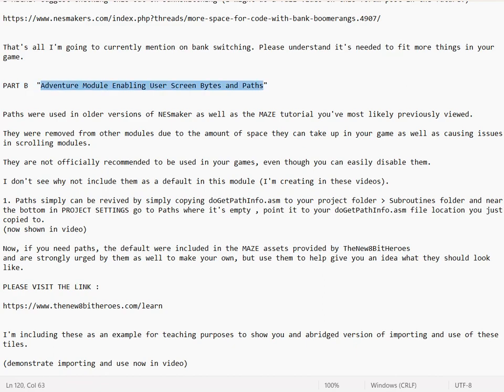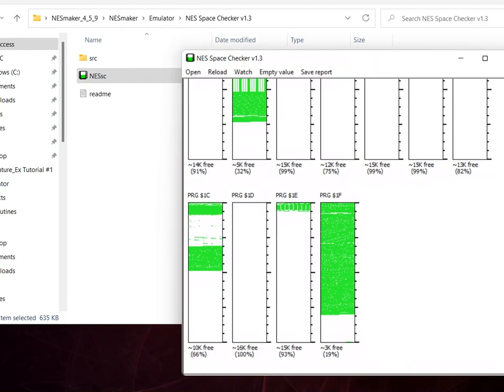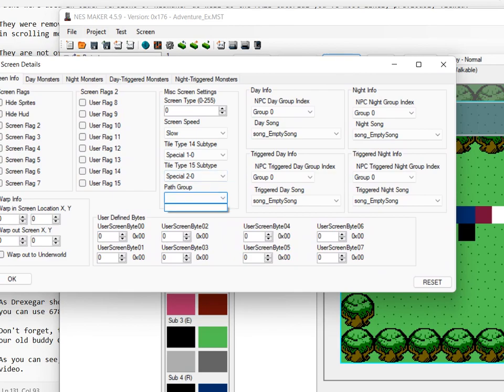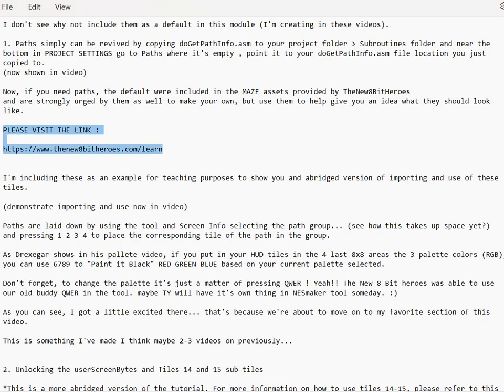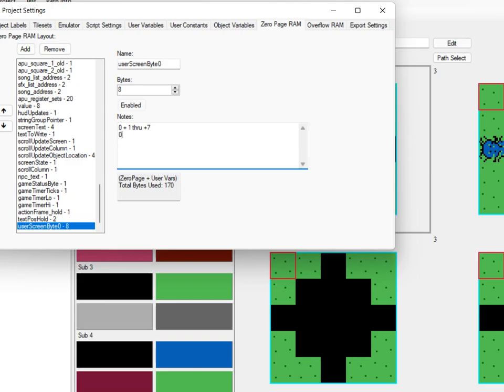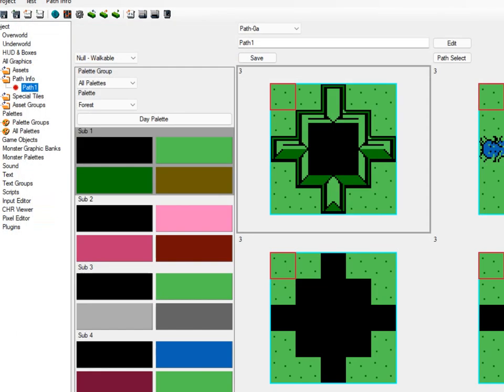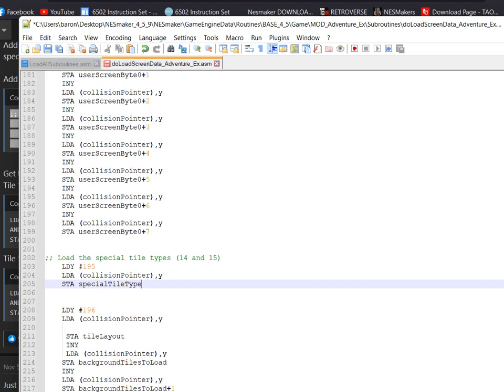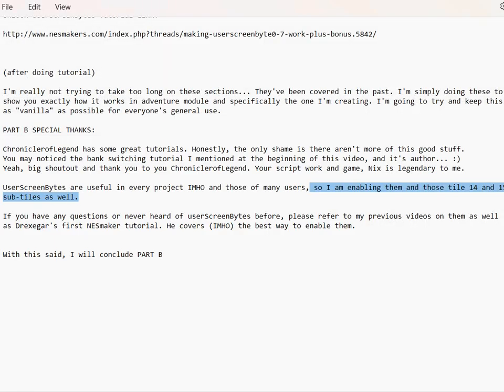NESmaker Adventure Module Tutorial # 1 PART B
Unofficial tutorial series continuation from the official tutorials. Make sure you've done Adventure Intermediate and Advanced Tutorials on the LEARN section of The New 8 Bit Heroes website.

PART B covers:
Enabling Paths BACK into other modules and the sacrifices made for them (they may mess up scrolling games, and take up a little bit of static bank space)
Enabling userScreenBytes in Adventure Module and sub-tiles for 14-15.

Using these techniques will give you access to a lot of different options in the NESmaker tool. This is all leading up to PART C , the third part in this beginning to the tutorial series.